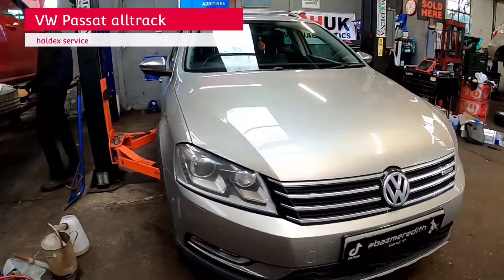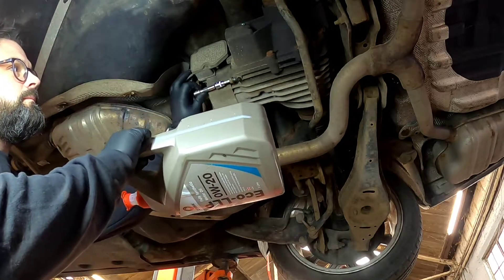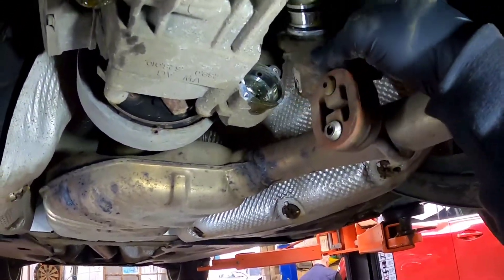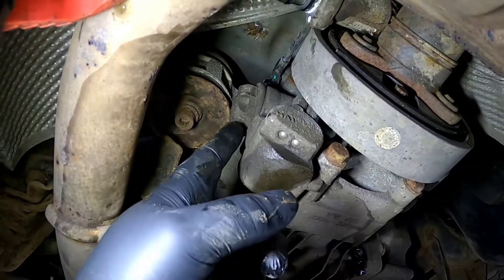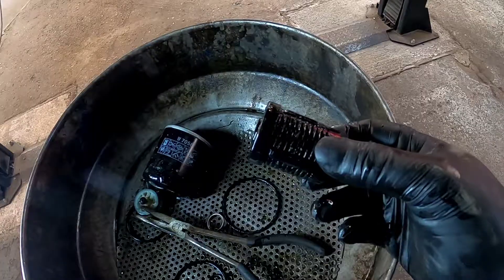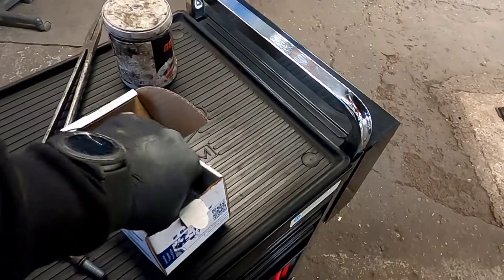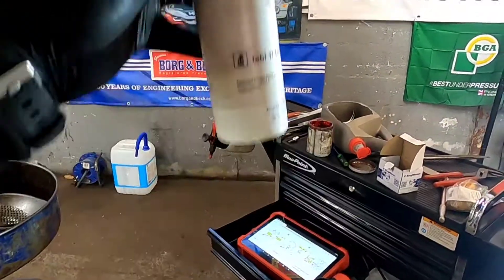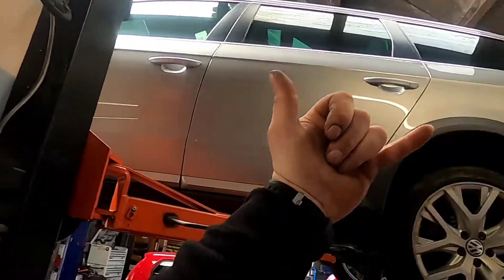haldex service VW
The customer was complaining of a slight judder coming from the rear of the vehicle and I advised them that if the haldex has never been serviced this will give the symptoms that they are experiencing! as you can see I changed the filter which VW says that doesn't exist! me being me knew that it's the same set up as what land rover used which is the gen 4 from 2009 onwards, I called the local land rover supplier and they had the full kit and oil in stock.
car now drives as it should.